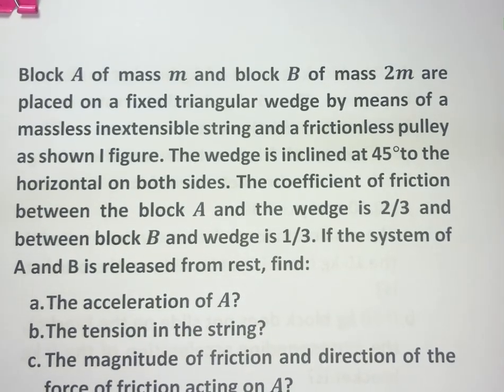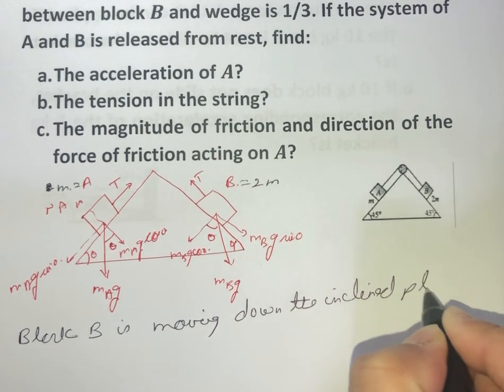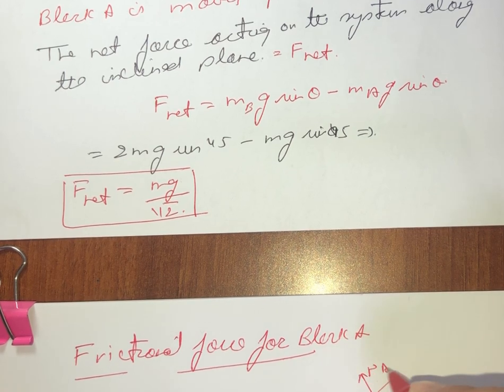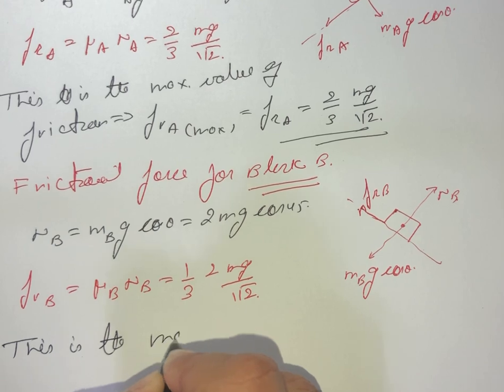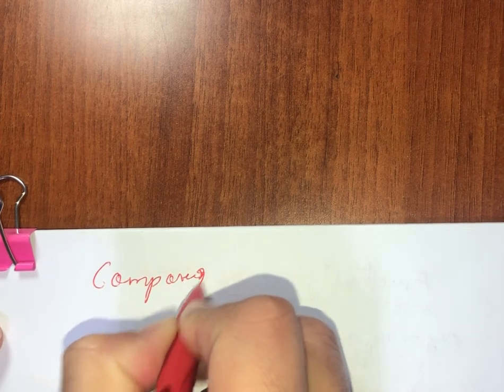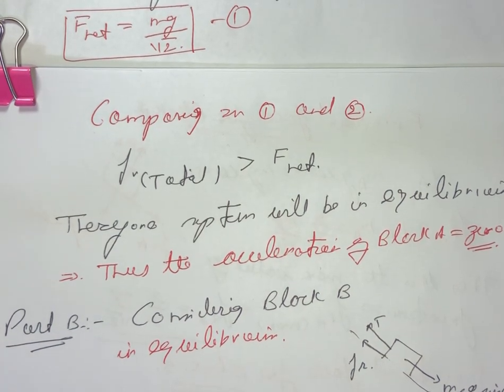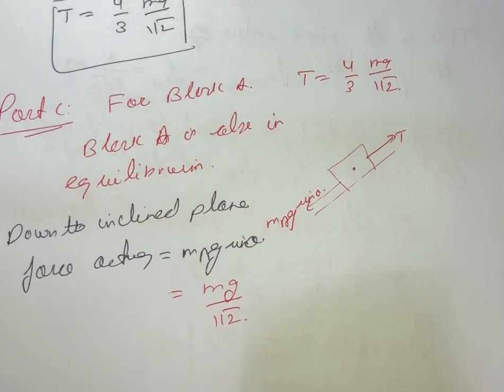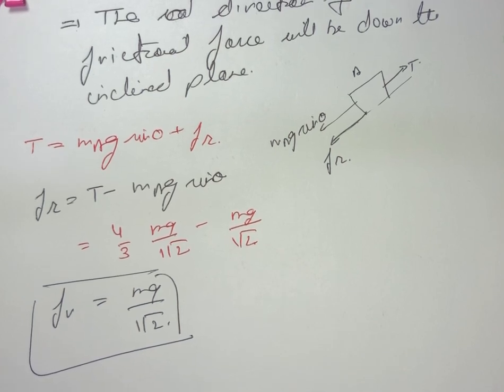IIT JEE Mains and Advanced Block on Block Friction Problems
Block 𝑨 of mass 𝒎 and block 𝑩 of mass 𝟐𝒎 are placed on a fixed triangular wedge by means of a massless inextensible string and a frictionless pulley as shown I figure. The wedge is inclined at 45°to the horizontal on both sides. The coefficient of friction between the block 𝑨 and the wedge is 2/3 and between block 𝑩 and wedge is 1/3. If the system of A and B is released from rest, find:
a. The acceleration of 𝑨?
b. The tension in the string?
c. The magnitude of friction and direction of the force of friction acting on 𝑨?